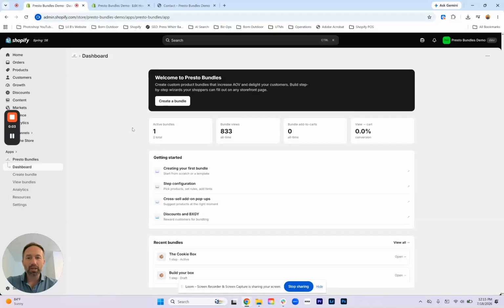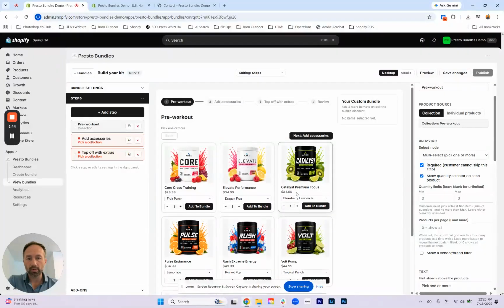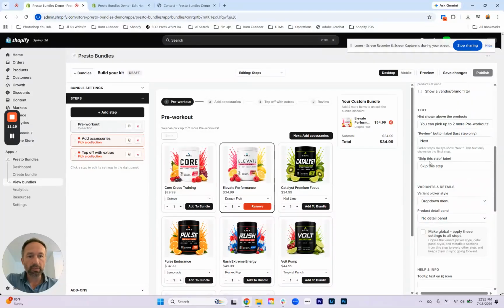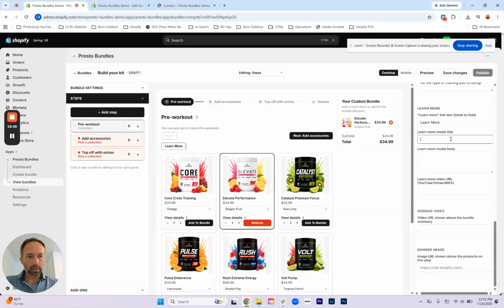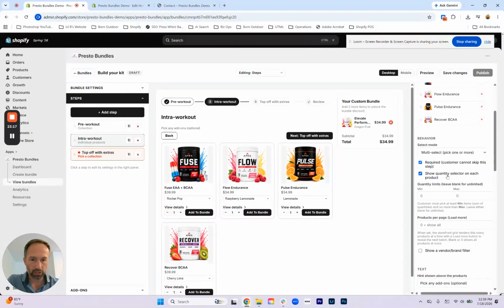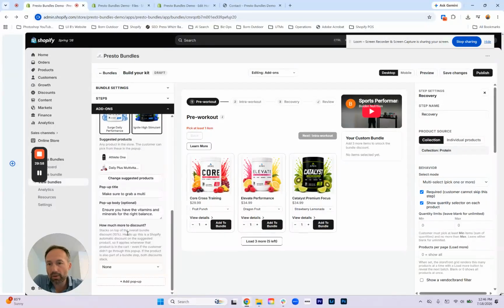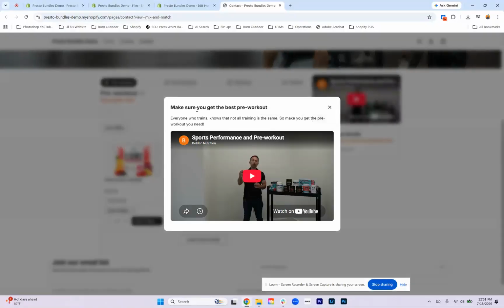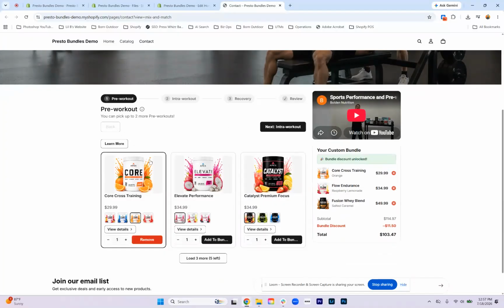Presto Bundles Mix & Match Bundle Builder | Complete Onboarding Tutorial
Welcome to the official onboarding tutorial for Presto Bundles – Mix & Match Bundle Builder for Shopify.

In this complete step-by-step walkthrough, you'll learn how to build and configure a fully functional Mix & Match bundle from start to finish. Whether you're installing the app for the first time or looking to better understand its features, this video covers everything you need to get up and running.

In this tutorial, you'll learn how to:

• Create a new Mix & Match bundle
• Configure bundle settings and rules
• Add products and collection sources
• Customize the customer experience
• Configure pricing and discounts
• Preview and test your bundle
• Publish your bundle to your Shopify store

Presto Bundles is designed to make creating guided product bundles simple, flexible, and merchant-friendly—without requiring any coding.

If you're looking to increase average order value, improve the shopping experience, and offer customizable product bundles, you're in the right place.